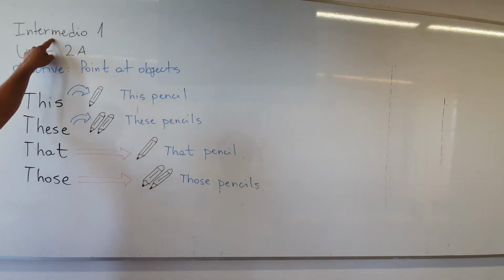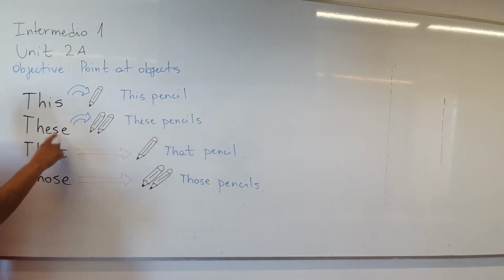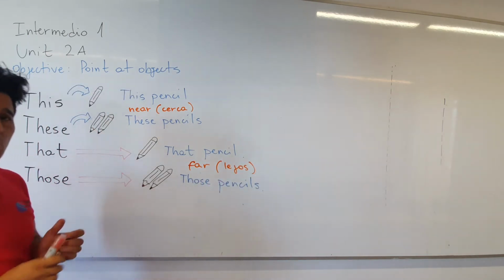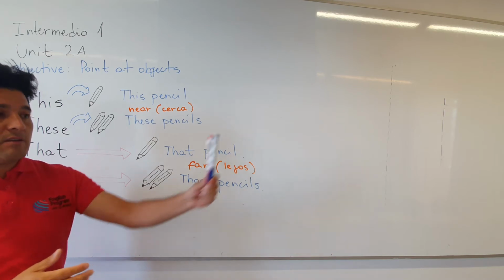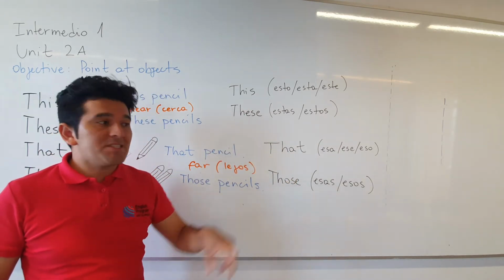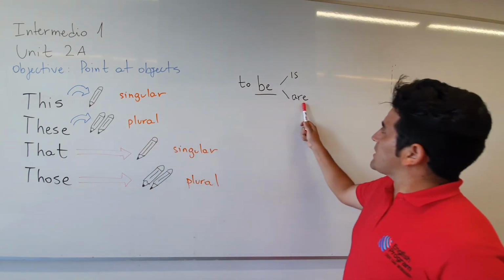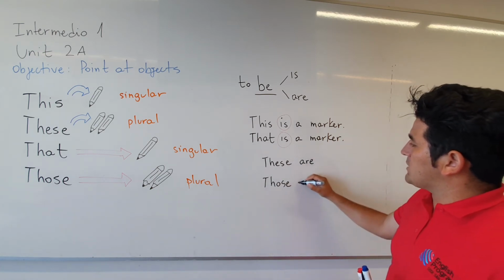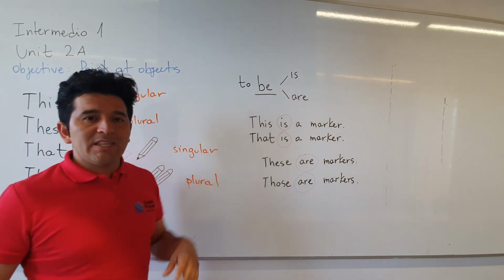Intermadiate 1 2A point at objects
This That These and Those